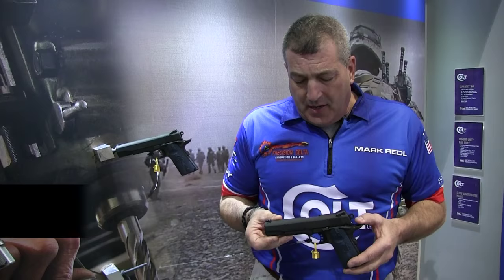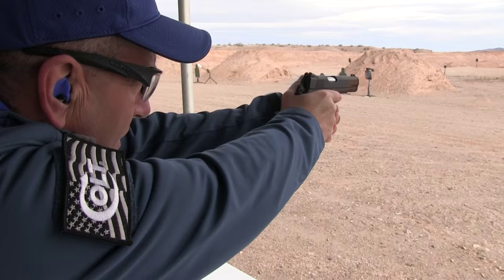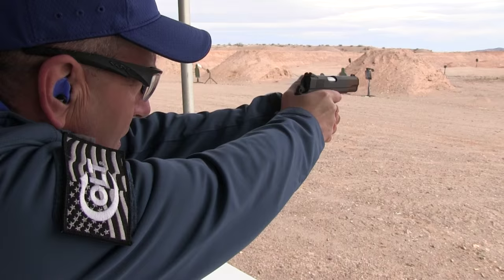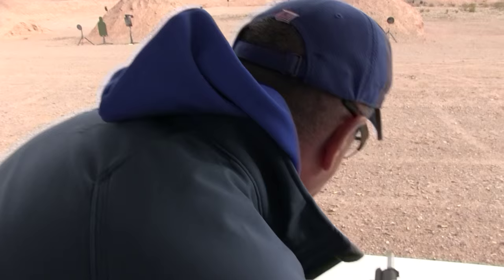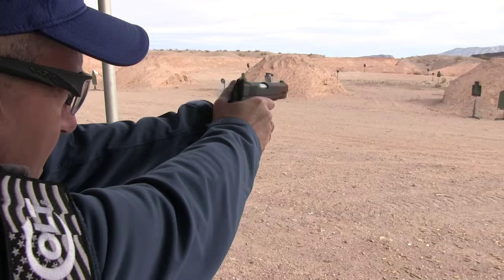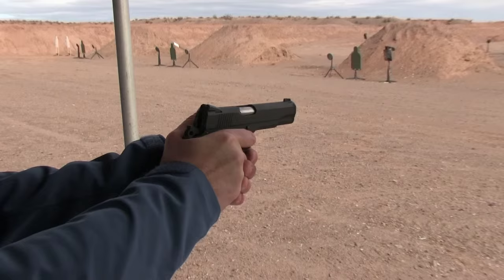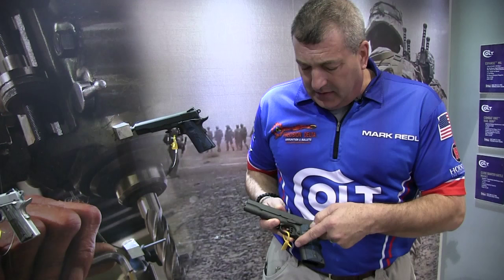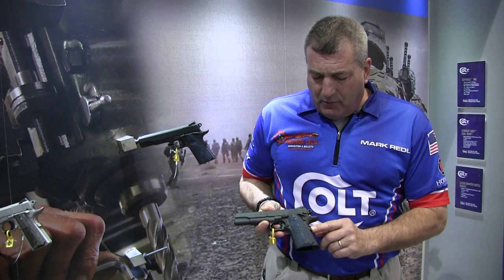Colt Competition Pistol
Mark Redl introduces the new Colt Competition Pistol at the 2016 SHOT Show.